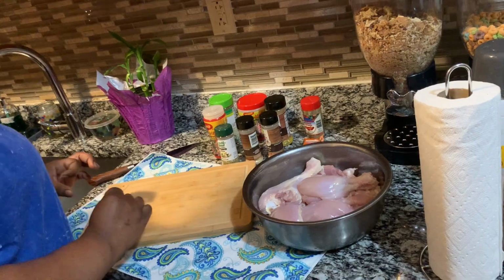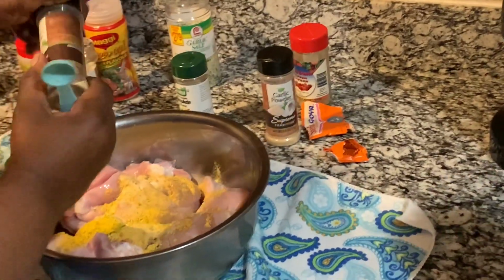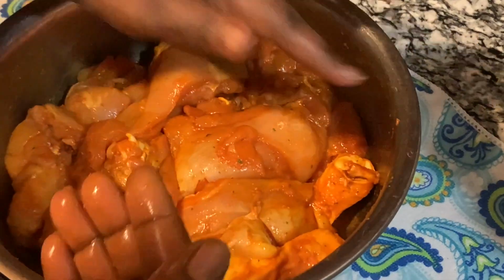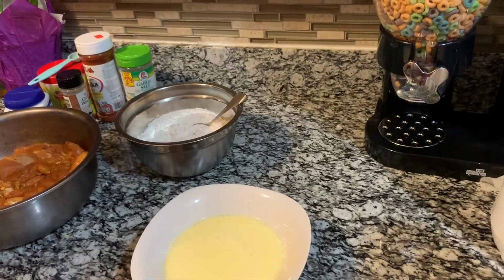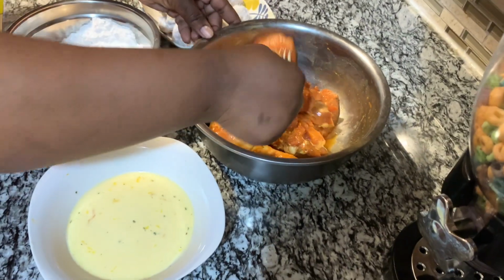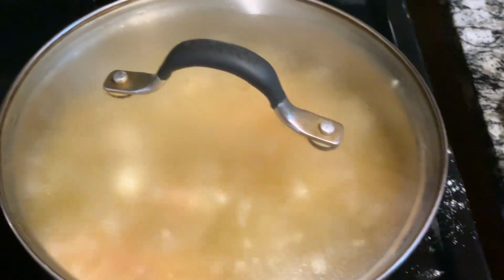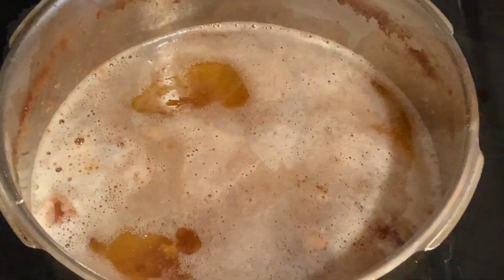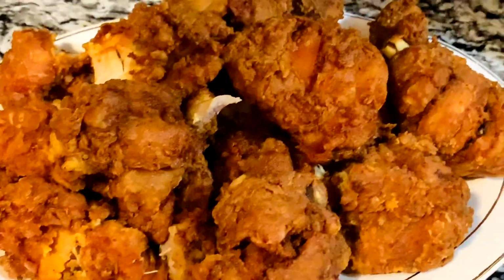French Fry Chicken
Wanna make delicious, juicy, mouthwatering French fried chicken, but you just don’t know how to get it crunchy and nice, here is how to. This is how I make perfectly tasty French fry chicken🍗. Enjoy!!✨✨

Ingredients

**Chicken

2 tsp Maggi Chicken Season
2 tsp Maggi All Purpose
1 tsp Garlic Salt season
1 tsp Lemon Black pepper season
1 tsp Onion Powder
1 tsp Garlic Powder
1 tsp Complete Seasoning
1 pinch Pepper powder
2 mini packs of Sazón

**Flour

1 cup flour (or as needed)
1 tsp Garlic Salt season
1 tsp Paprika
1/2 tsp Maggi All Purpose
1 tsp Baking Powder
1/2 tsp Garlic Powder

**Egg Mixture

2 Eggs
1/2 cup whole milk